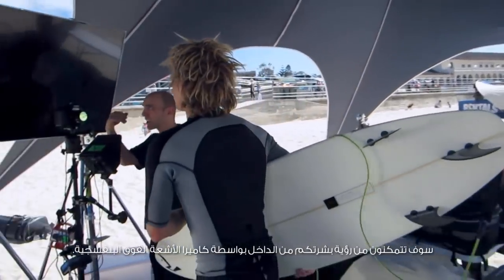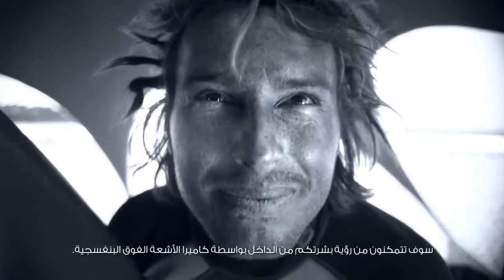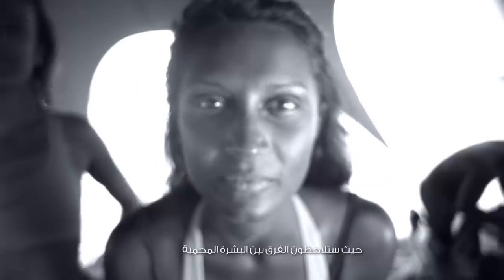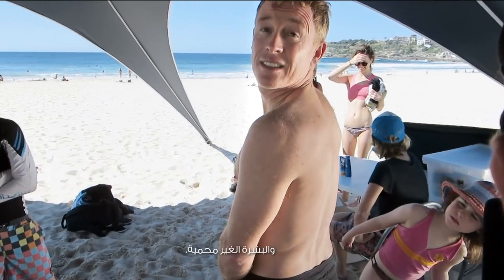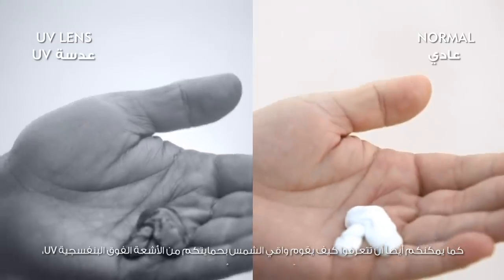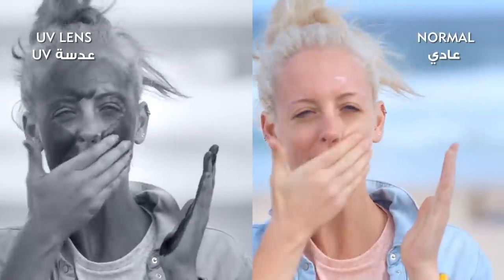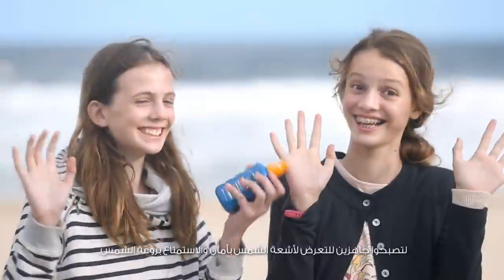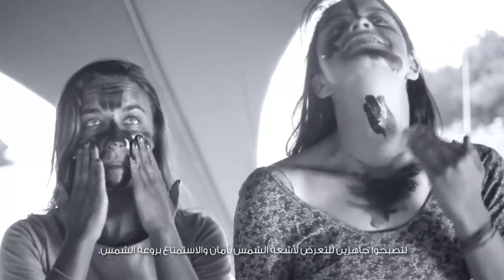'Take Care Out There' with NIVEA Sun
See how sunscreen protects your skin from harmful UV rays and sun damage.

NIVEA Sun has teamed up with American artist Thomas Leveritt, renowned for his ground breaking video ‘How the sun sees you’ that raised the awareness of the importance of sun protection. Together, NIVEA and Leveritt have created a new video that uses an ultraviolet (UV) camera to demonstrate how sunscreen protects skin from UV rays, preventing sunburn.

By sharing this important sun safety knowledge, NIVEA are encouraging people to take care of themselves and one another with sun protection when outside in the sunshine.

To view the NIVEA range of sunscreen products for adults and children visit:
Please include our website for suncare part